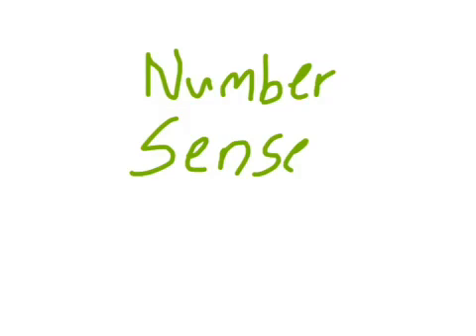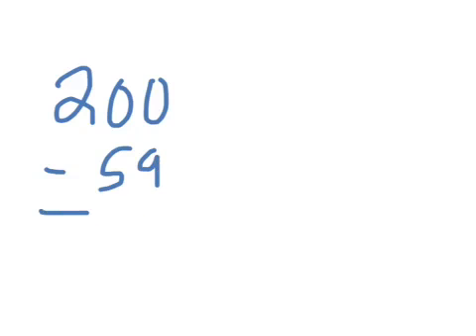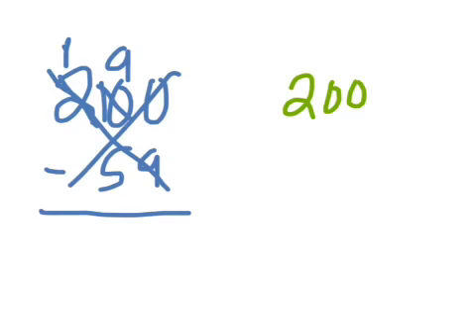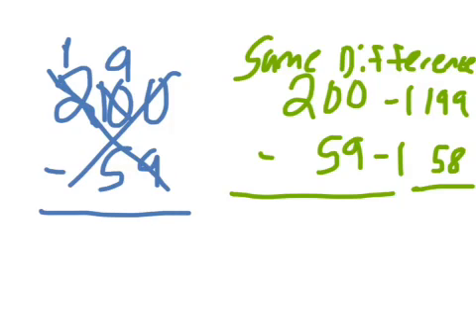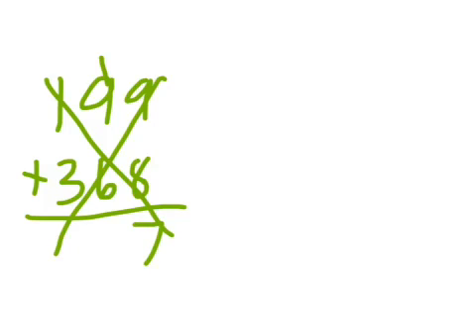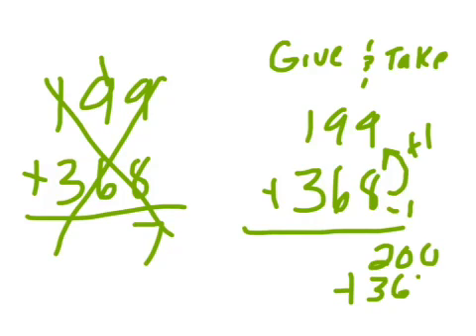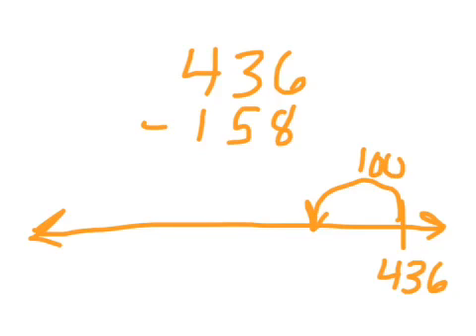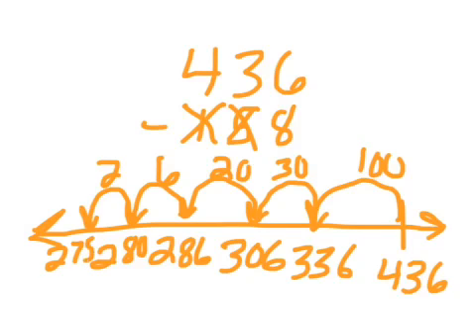Subtraction in 3rd Grade